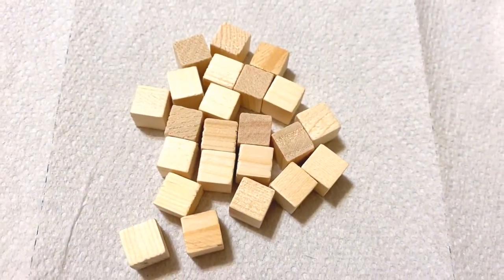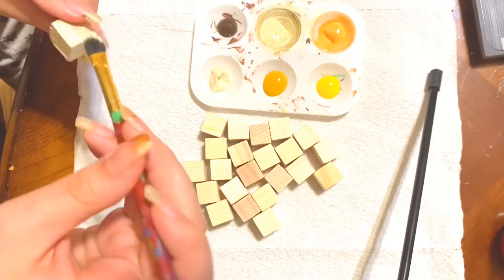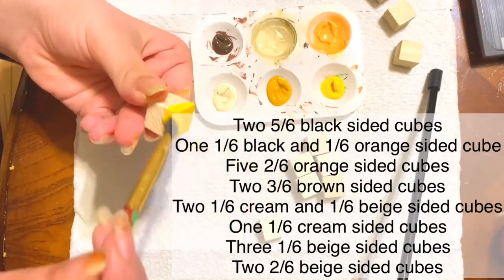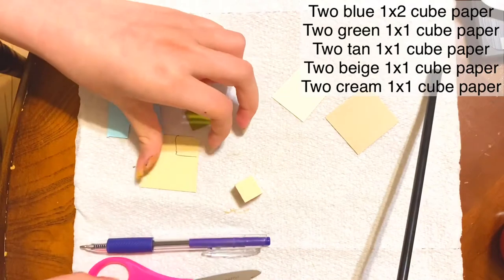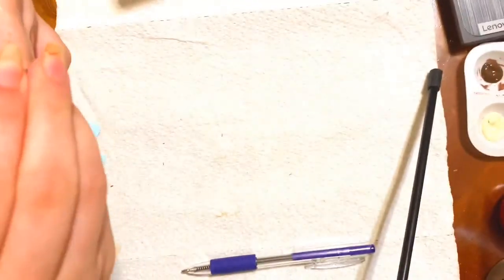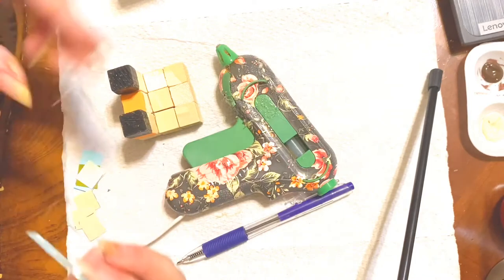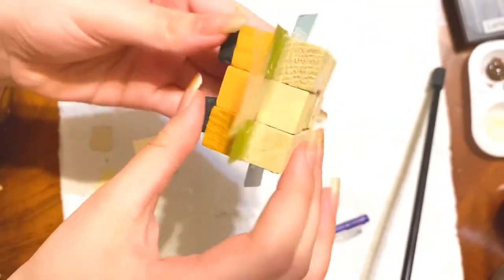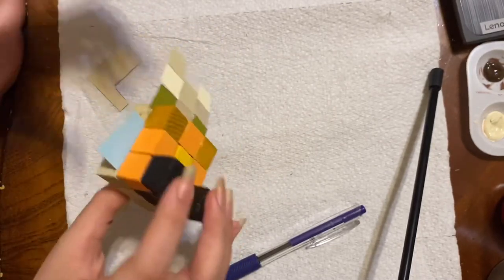MINECRAFT PUFFERFISH W/ WOOD BLOCKS! DOLLAR TREE DIY!